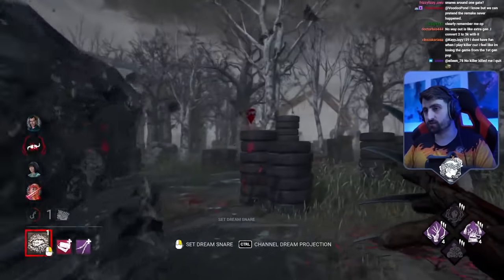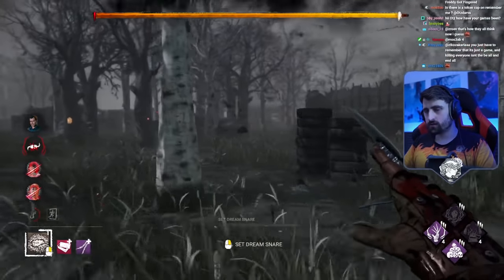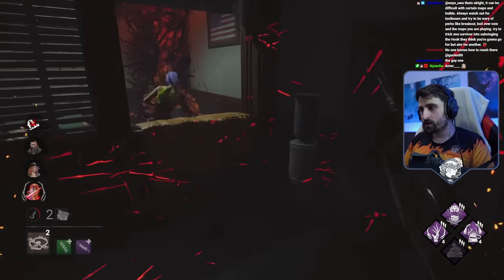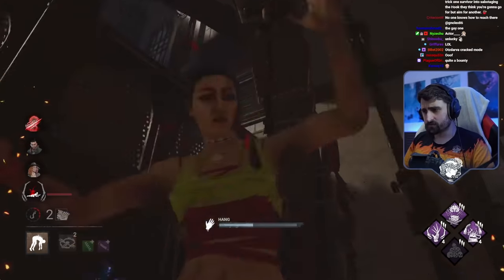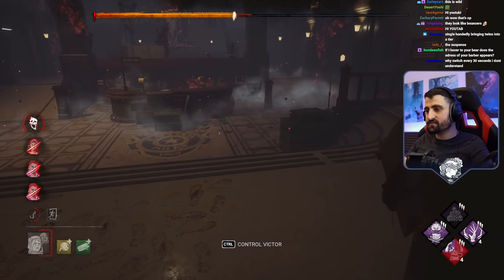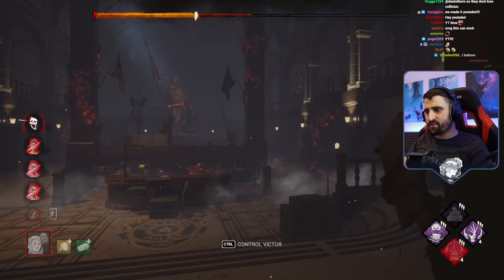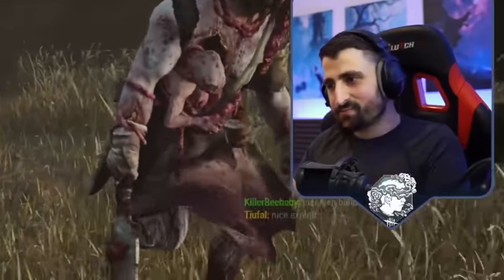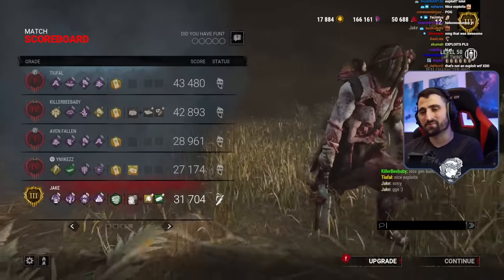Step 1: Open Gates, Step 2: Collect Salt | Dead by Daylight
This video is a compilation of us trying the "Gates Strat" of opening an exit gate as the Killer to start the endgame collapse timer and defending it while Survivors try (and often fail) to open the other one. Some of their reactions were gold. 😂

00:00 Intro
01:18 Trapper
13:55 Freddy
17:16 Artist
20:30 Twins